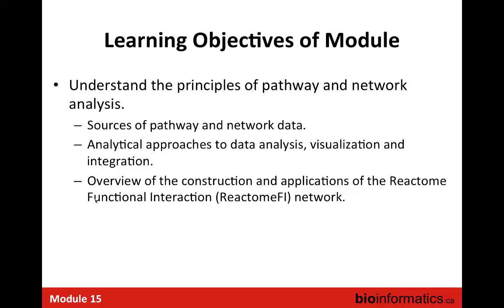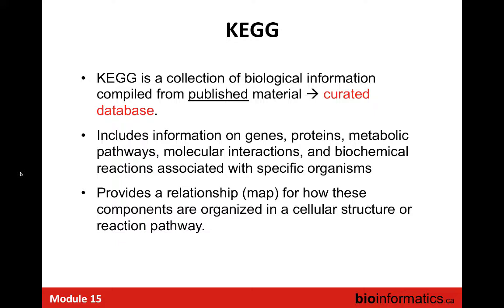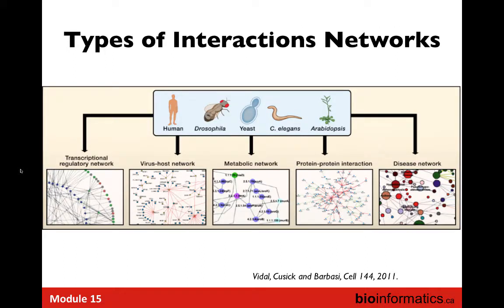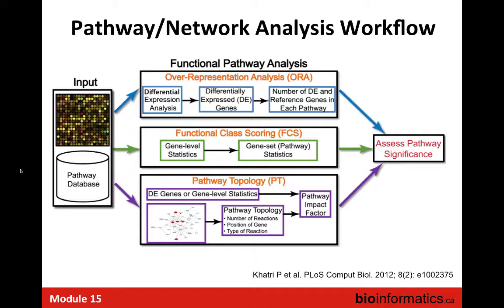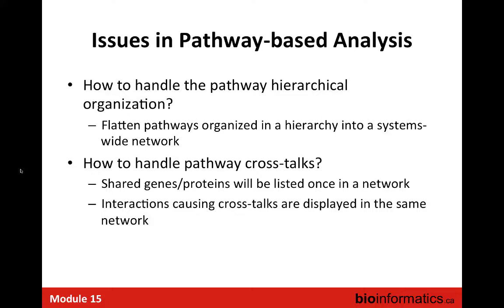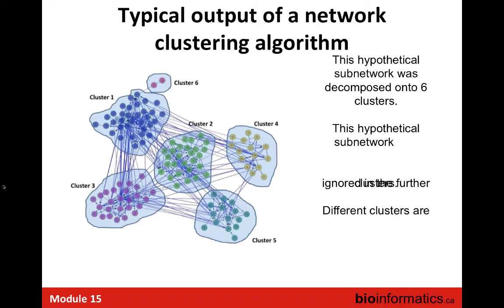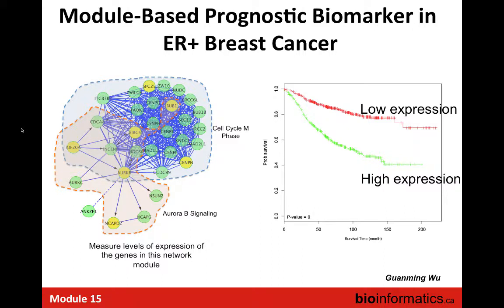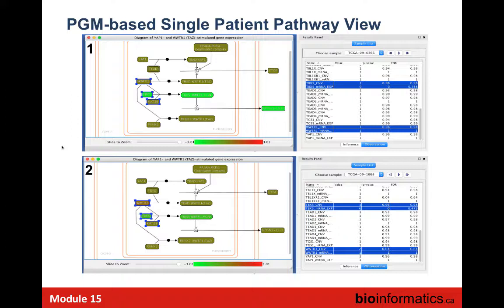More Depth on Network and Pathway Analysis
This is the fifteenth module in the 2017 High-Throughput Biology: From Sequence to Networks workshop hosted by the Canadian Bioinformatics Workshops at Cold Spring Harbor Labs.  This lecture is by Robin Haw from OICR.